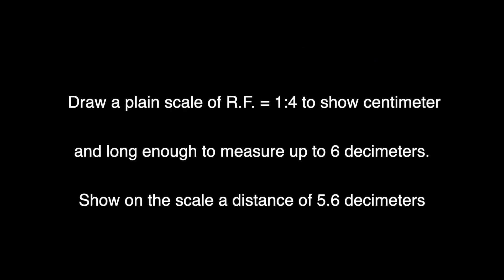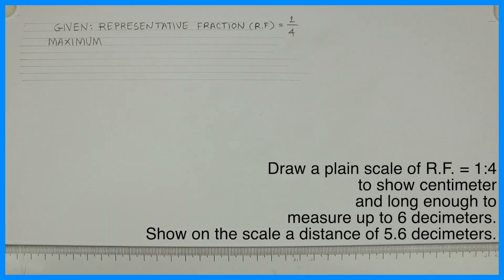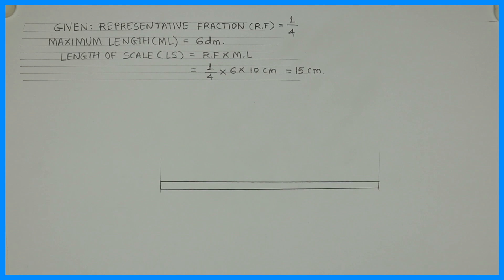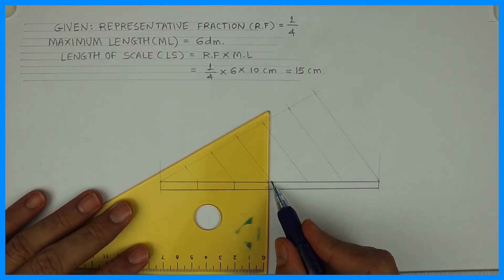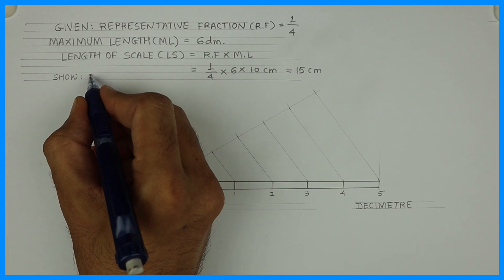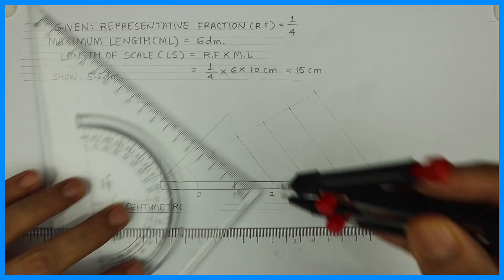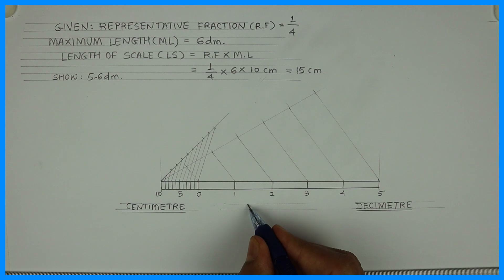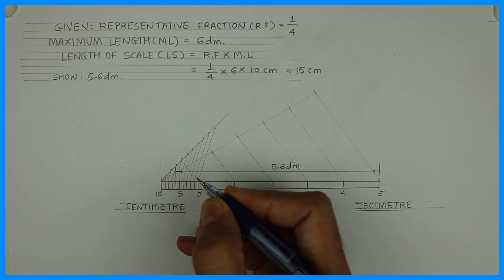Plain scale - 1 - Technical drawing - Engineering drawing